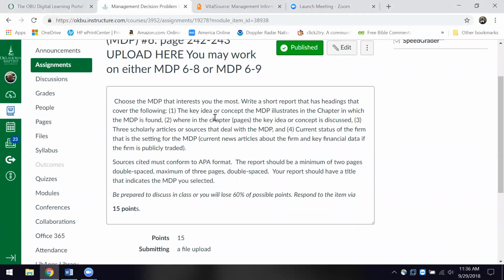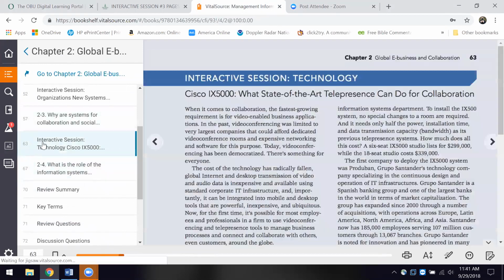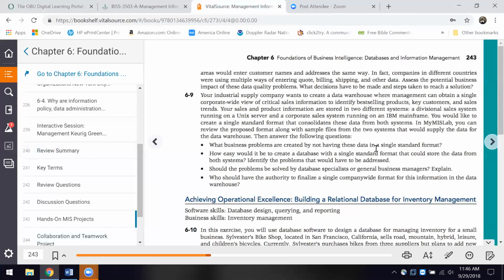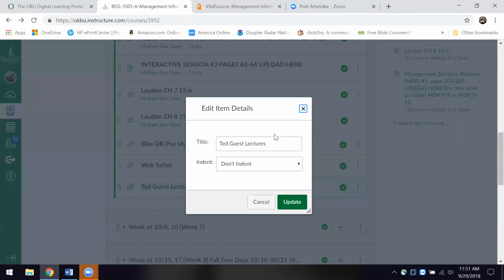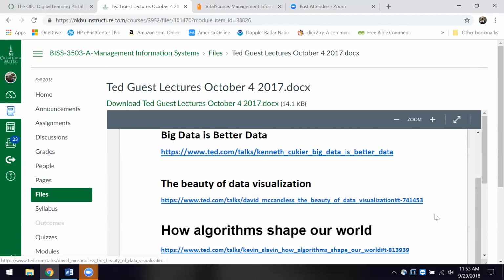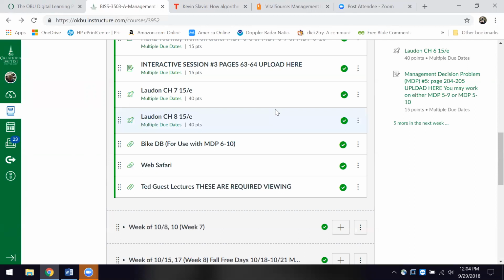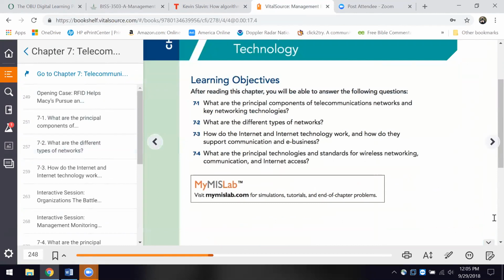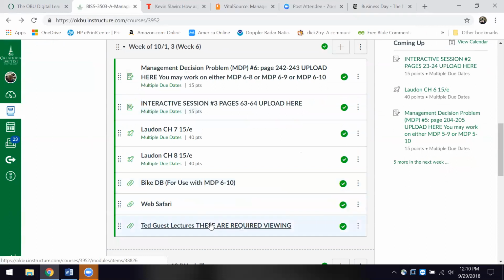Prerecorded Screen Cast BISS 3503 in lieu of Live Session Monday Oct 1 2018